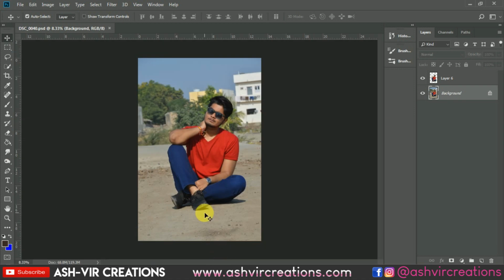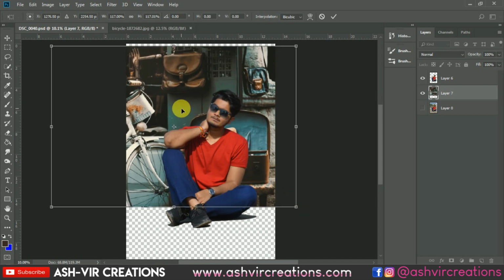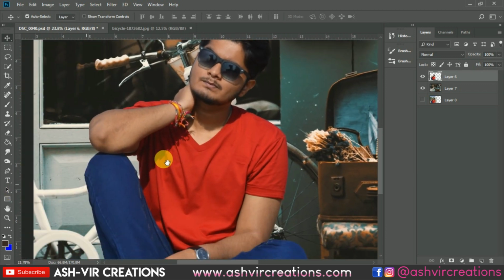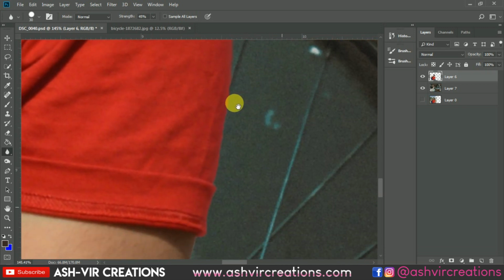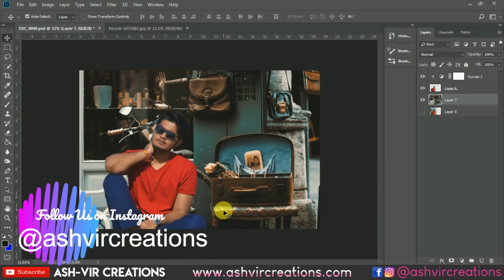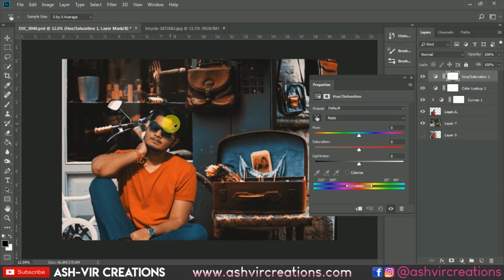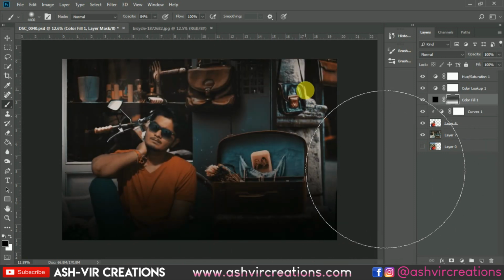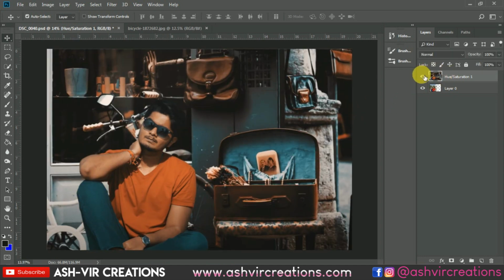Instagram Vintage Bicycle Retro Photo Manipulation in Photoshop with Teal Orange Color Grading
Before coming to the point of Editing, the most important thing is the Photography. Yes your Photo which you are going to edit should be perfectly captured with perfect angle & in Perfect Pose than only you can edit tht photo well to make it look more better. Well in this Video I have shown how to vintage bycycle retro them photo manipulation in photoshop. How to edit photos using adobe lightroom also there in my tutorials. So Kindly watch every kind of stuff which you really looking for and get expertise in ur skills of photoediting and as well as video editing.